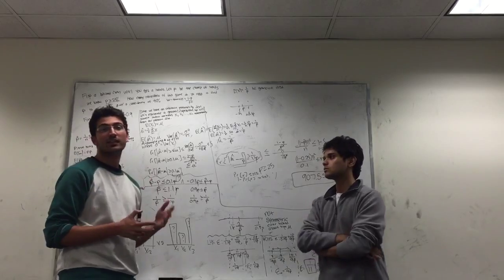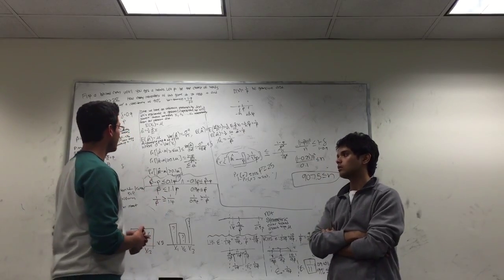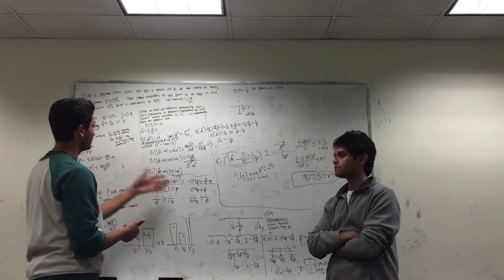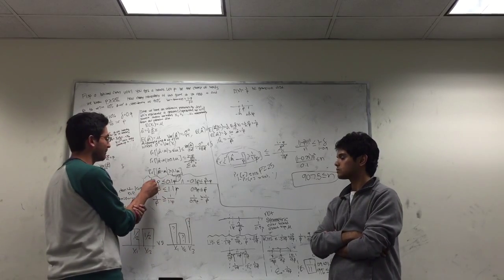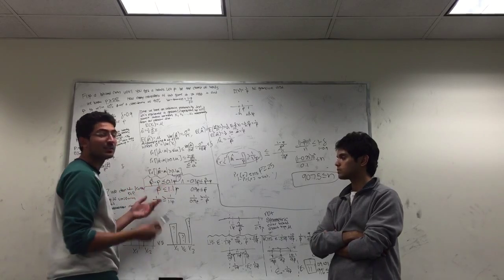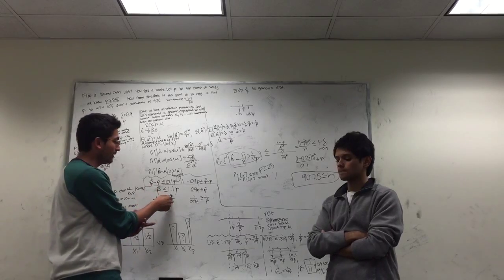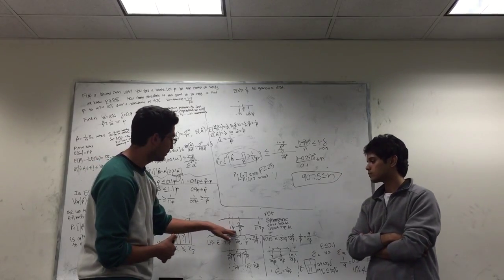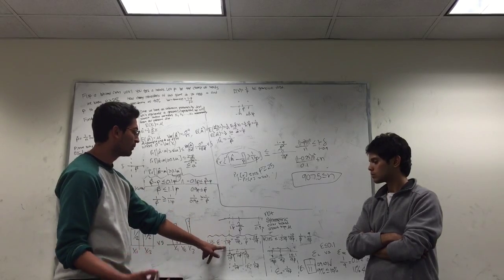Estimating bias of a coin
Cs 70 Discussion 7b 1e